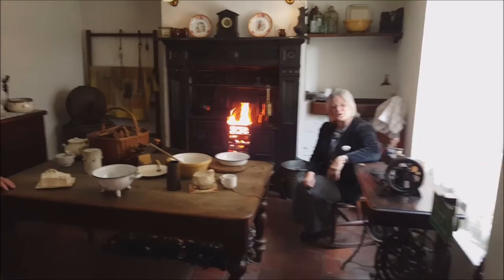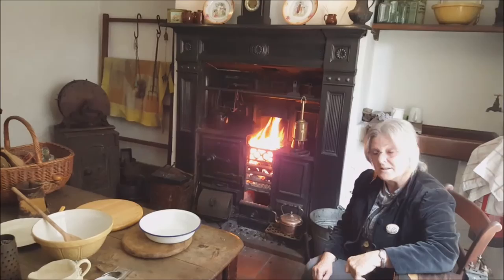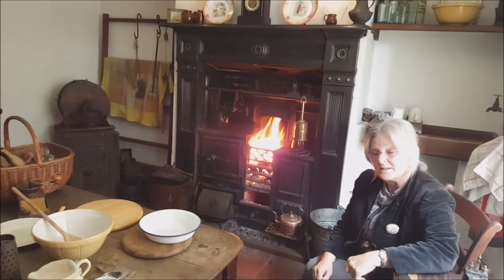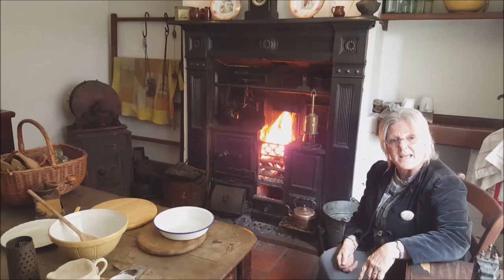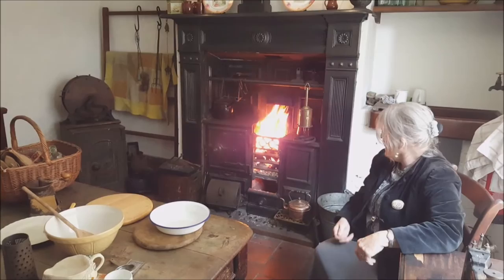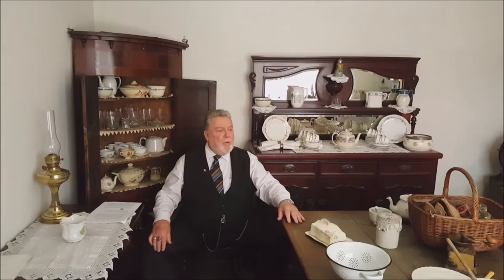Willenhall, Locksmiths House Heritage Open Day, Saturday 12 September 2015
Heritage is important, it gives us chance to look into the past as well as into the present.

The past is all around us. We live our lives and we cannot escape historic buildings, landscape and structures. But the historic environment is more than just a matter of material remains. It is central to how we see ourselves and to our identity as individuals, communities and as a nation. It is a physical record of what our country is and how it came to be.

Some of our members visited a heritage tour of the Locksmiths House in Willenhall.

Put together by Creative AIMS members, Si, Rachel, James & John